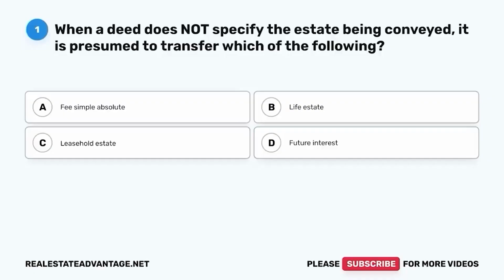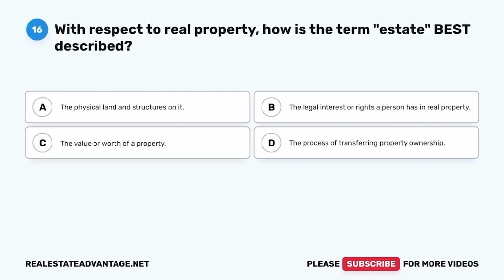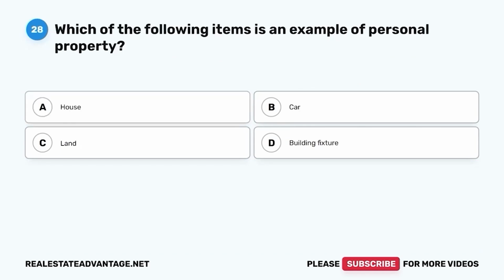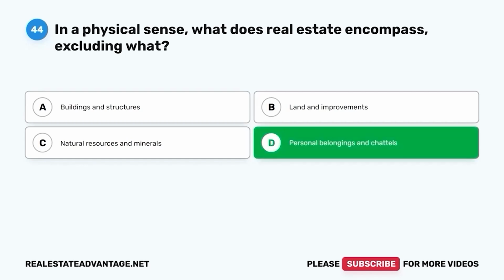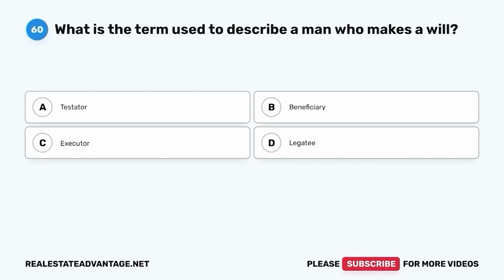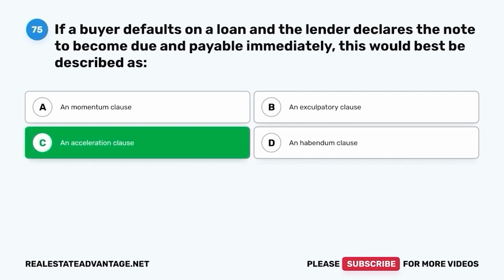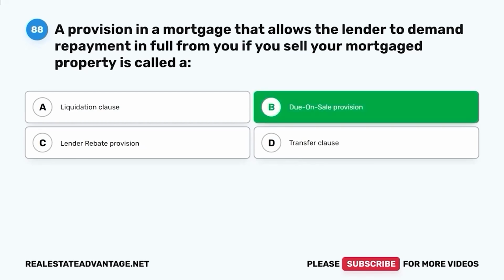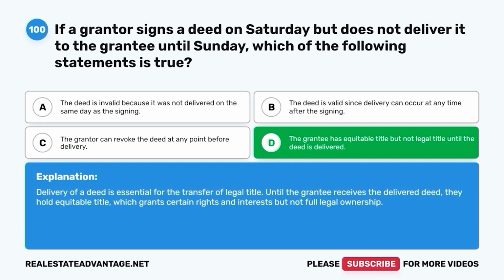Mississippi Real Estate Exam 2026 (100 Questions with Explained Answers)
This Mississippi Real Estate Exam 2026 will cover many of the following topics such as:
Legal Descriptions
Real Estate Contracts
Residential Mortgages
Broker Exam contents
Contracts
Financing
Closing Transactions
Federal Income Tax Laws
Investment
Zoning and Planning
Environmental Issues
Property Management